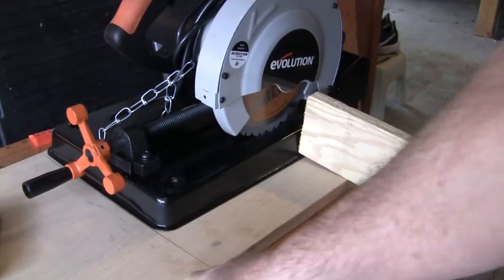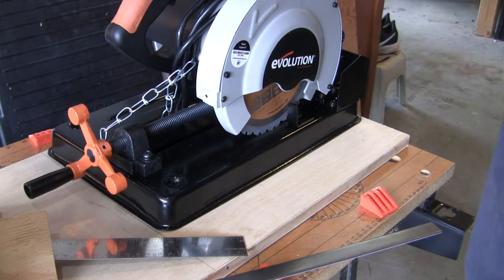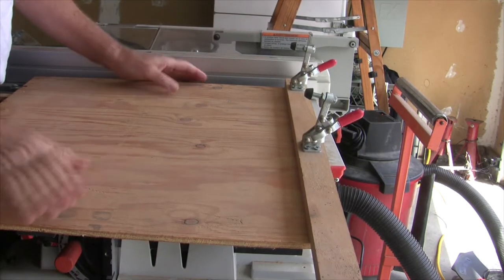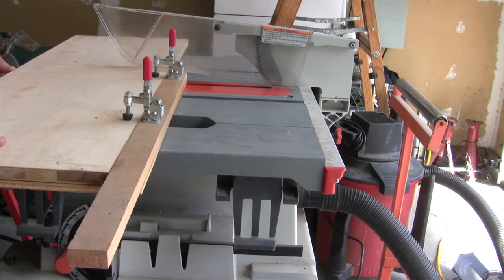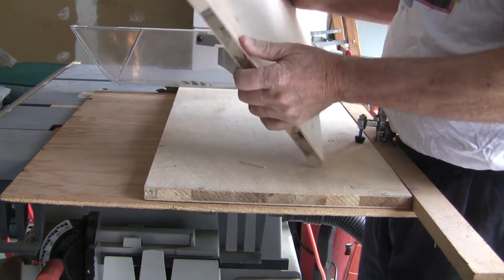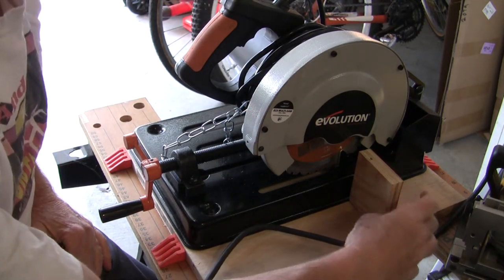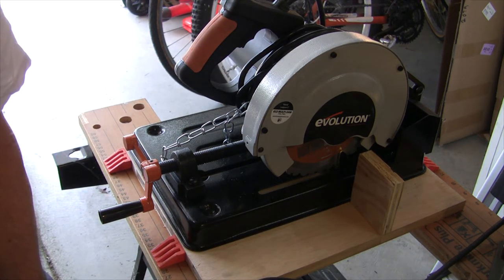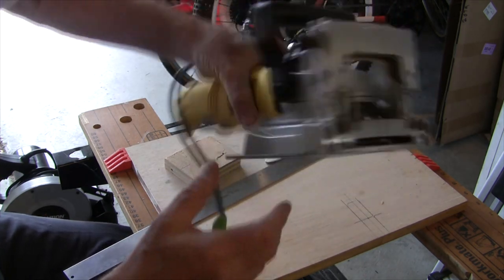Evolution Rage 4 Metal Chop Saw Setup and Extension Fence (Part 2)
This video shows the installation of the saw on a tool board that incorporates an extension fence.
The extension fence allows the positioning of a stop block to repeatedly cut metal to the same length with minimal setup.
Part 1 covers the unboxing, assembly, and the design of the tool board and extension fence.
Part 2 covers the building of the tool board and extension fence.
Part 3 covers the finishing of the tool board and extension fence and demonstration of their use.

Link to my Etsy Store: